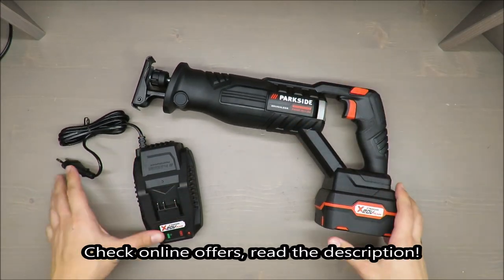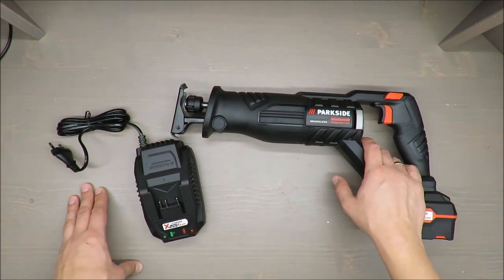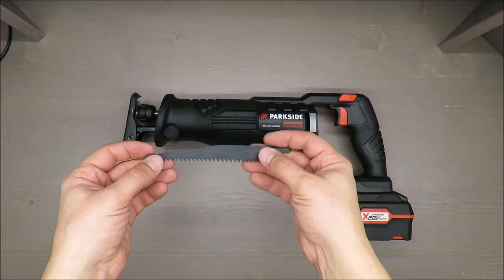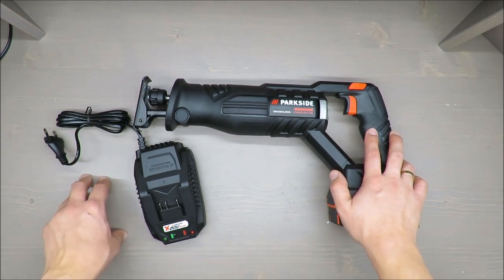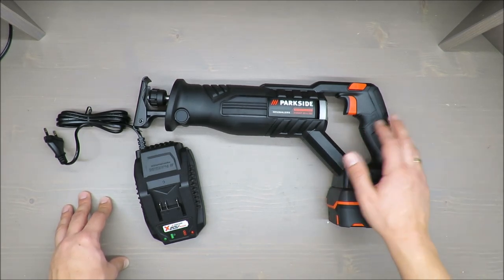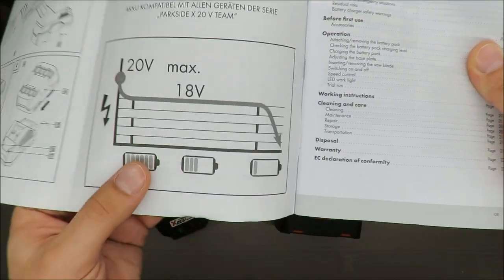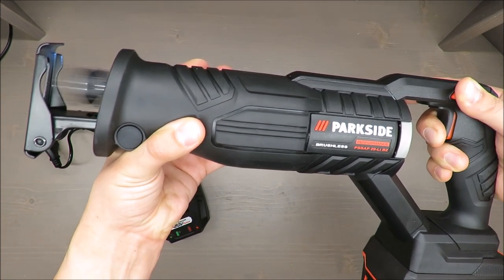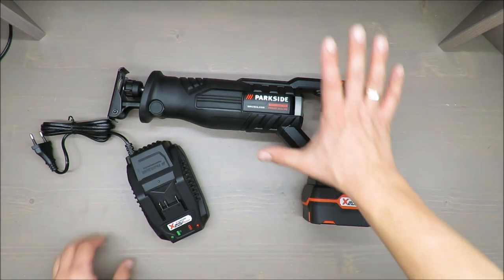Parkside Performance Cordless Sabre Saw 20V PSSAP 20-Li B2 REVIEW (Lidl 20V 120W 4.5A 21.5V 72Wh)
IAN: 322690

Features
Cordless Sabre Saw 20V PSSAP 20-Li B2
Effortless cutting of wood, plastic, metal and building materials
Brushless motor - especially durable, powerful with low wear and tear
Adjustable stroke rate controlled using the switch
Toolless pull-out of foot plate for variable cutting depths
Integrated LED light
3 stage battery level display
Fast charger with automatic charging switch-off
With non-slip soft-grip
Toolless saw blade exchange with quick-release chuck
Compatible with standard saw blades

Technical data
Cordless sabre saw PSSAP 20‑Li B2
Rated voltage: 20 V
Stroke rate: 0 – 3000 min–1
Stroke length: 22 mm
Saw blade intake: Standard
Maximum cutting capacity:
Wood: 150 mm
Steel: 12 mm
Non-ferrous metal: 18 mm
Metal pipe: 100 mm
GB/IE 27
Battery pack PAP 20 A3
Type: Lithium-Ion
Rated voltage: 20 V max.
Capacity: 4 Ah
Energy value: 72 Wh
Number of cells: 10
Rapid battery charger PLG 20 B1
Input:
Rated voltage: 230–240 V∼
Rated frequency: 50 Hz
Rated power: 120 W
Output:
Rated voltage: 21.5 V
Charging current: 4.5 A
Protection class: II /
Fuse (internal): 3.15 A / T3.15A
Charging time:
¾ Battery type PAP 20 A3, 4.0 Ah (supplied):
60 minutes
¾ Battery type PAP 20 A1, 2.0 Ah
(available separately): 45 minutes
Recommended ambient temperature:
While charging: +4 to +40 °C
During operation: +4 to +40 °C
During storage: +20 to +26 °C
Noise emission value
The measured values have been determined in
accordance with EN 62841. The A-rated noise
level of the power tool is typically as follows:
Sound pressure level LpA: 87.6 dB(A)
Uncertainty KpA: 3 dB
Sound power level LWA: 98.6 dB(A)
Uncertainty KWA: 3 dB
Vibration emission value
Vibration total values (triaxial vector sum)
determined according to EN 62841:
Cutting boards
(with saw blade Bosch S644D)
Main handle:
Hand/arm vibration ah,B: 21.26 m/s²
Uncertainty K: 1.5 m/s²
Auxiliary handle:
Hand/arm vibration ah,B: 22.17 m/s²
Cutting wooden beams
Main handle:
Hand/arm vibration ah,WB: 23.54 m/s²
Auxiliary handle:
Hand/arm vibration ah,WB: 25.46 m/s²